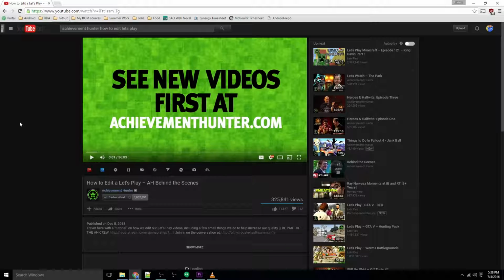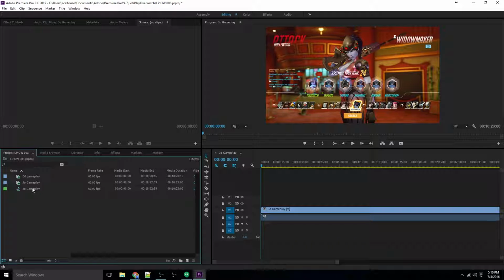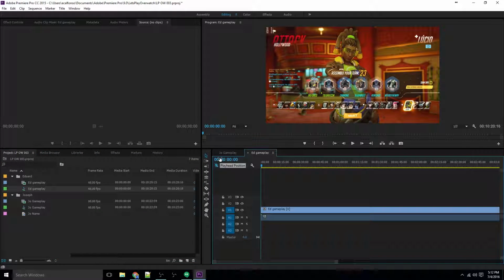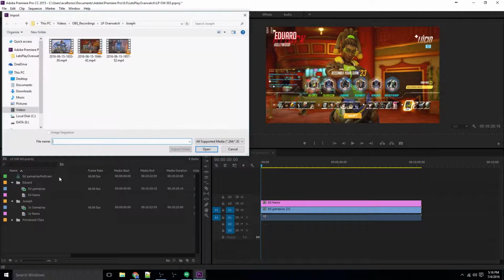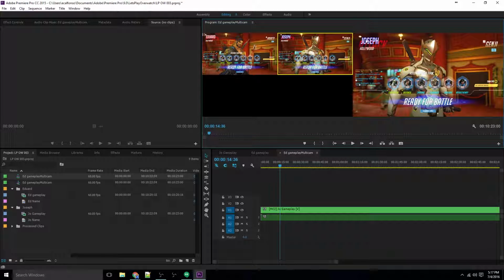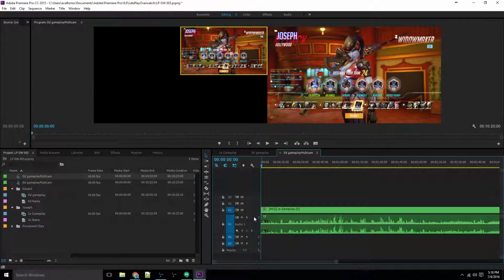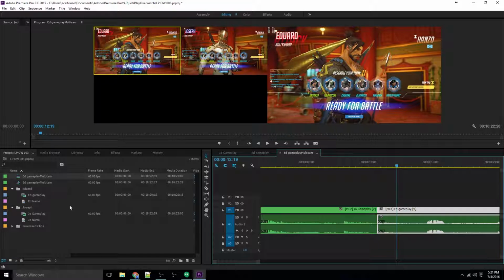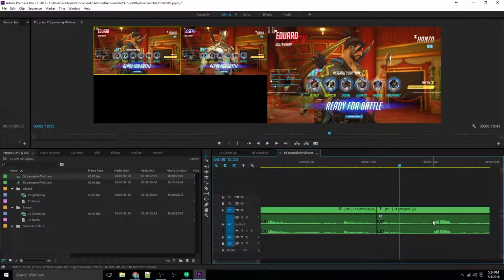How to Edit Multicam Lets Plays in Premiere